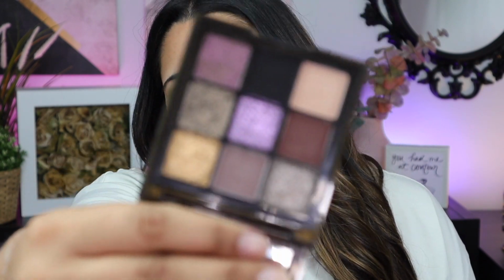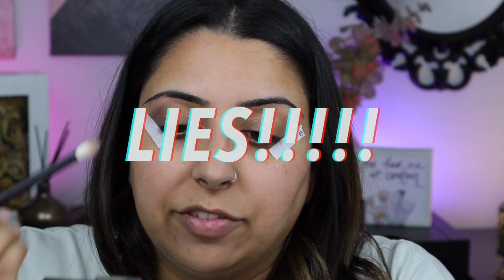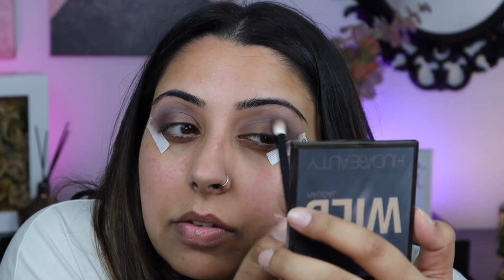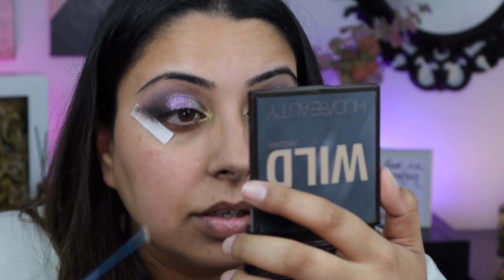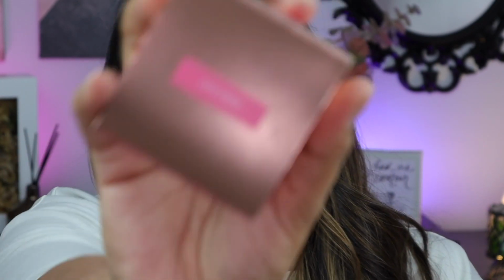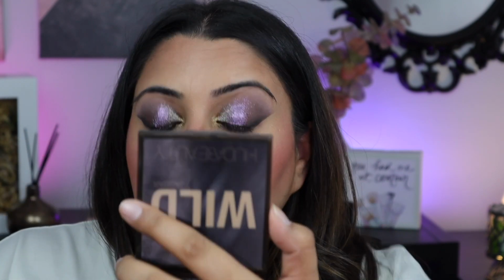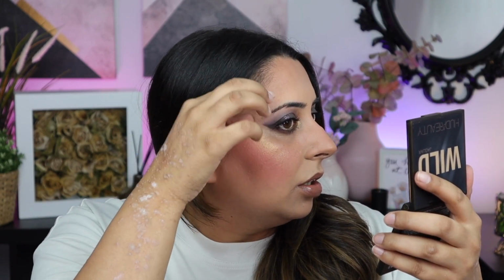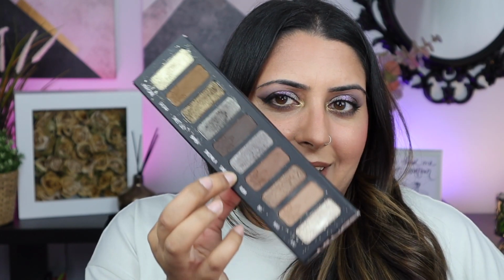PLAYING WITH NEW MAKEUP: HUDA JAGUAR OBSESSIONS, FENTY EAZE DROPS, CXC BEAUTY BRONZER + MORE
Hey guys! I'm back with a mix of new makeup products I wanted to play with - especially the new Huda Beauty Wild Obsessions Jaguar eyeshadow palette.

Huda Jaguar Palette
** Huda Beauty

Fenty Eaze Drops
** Fenty Beauty

S O M E  L I N K S

Please use the following link for various petitions to sign, places to donate, and additional resources

Please use the following links to learn more about the Farmers Protests that are happening in India right now and to see how you can help:

Filmed on a Canon EOS M50 with the 15-45mm kit lens.

FTC: This video is not sponsored and all opinions are my own. All products are purchased by me unless otherwise stated.